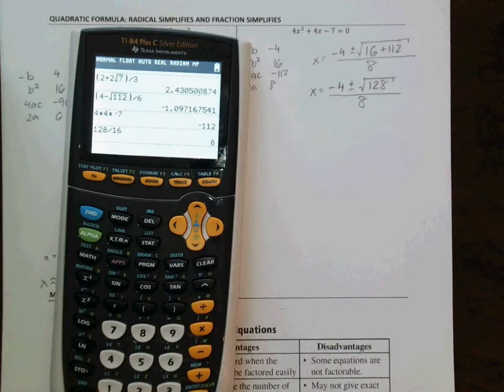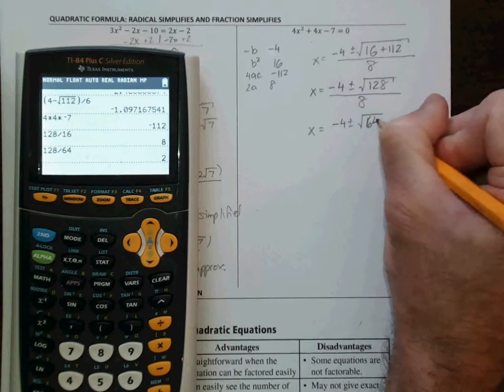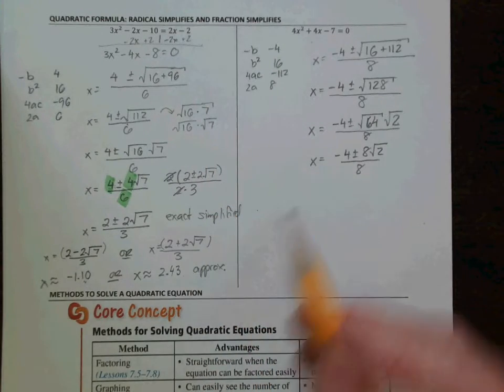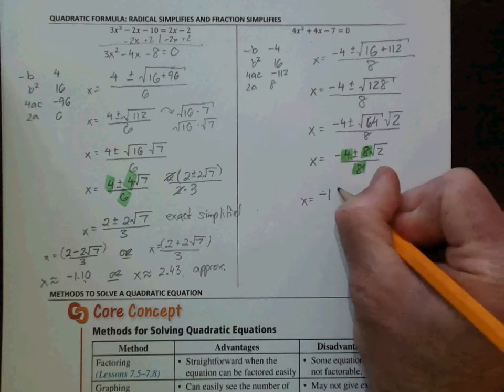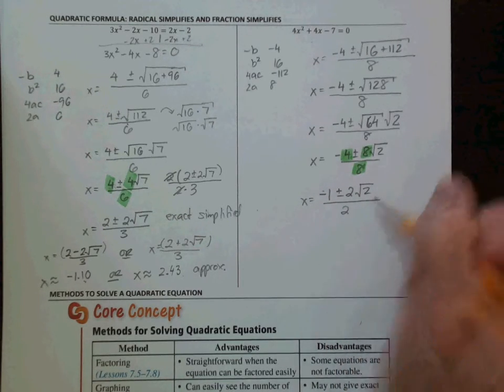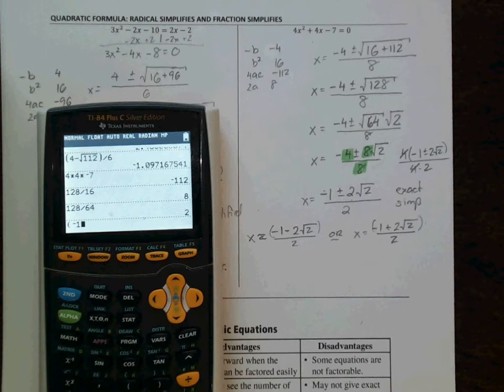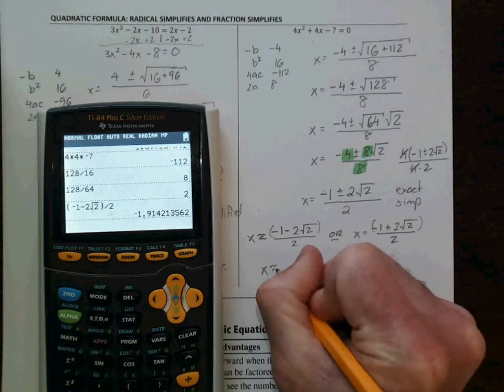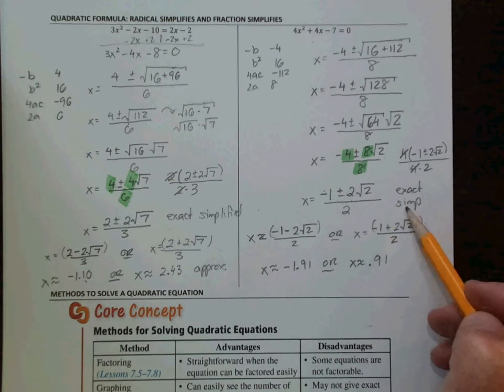Algebra 9 5 Day 3 Video 5 Fraction Simplifies Right